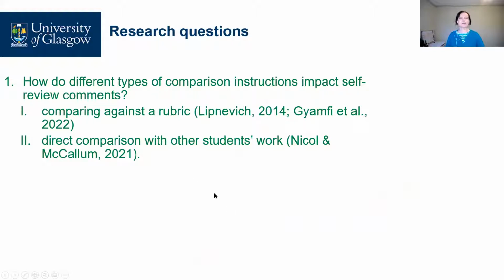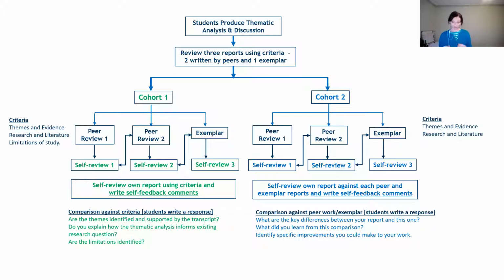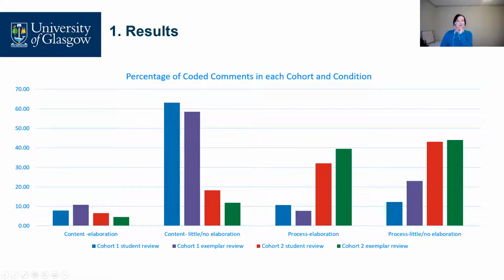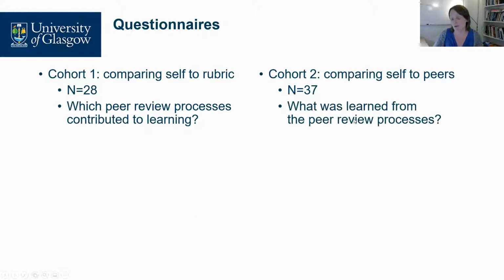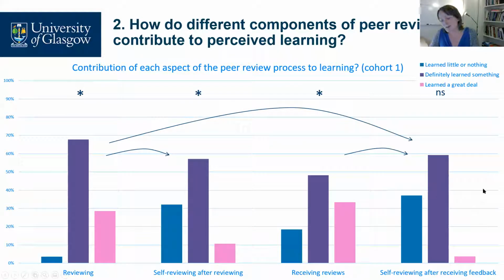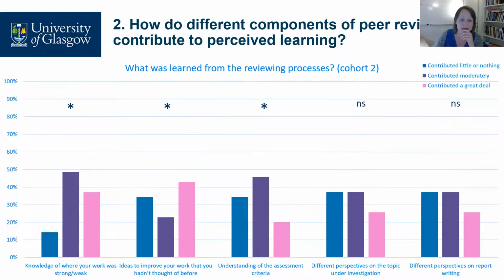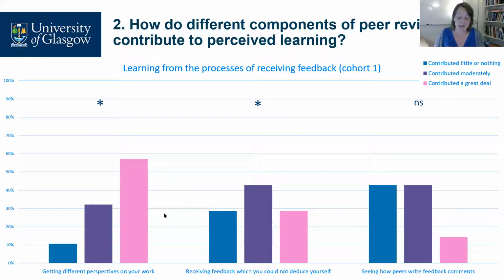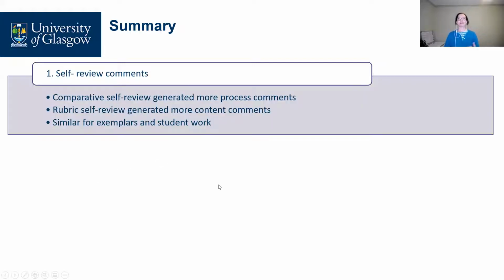Generating Internal Feedback from Self & Peer Review (Swingler, Nicol & Morrow)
Abstract:
Peer review not only results in students receiving additional feedback from peers, but they also compare (i.e. self-assess) their own work against the work they are reviewing and generate internal feedback out of those comparisons. The aim of this study was to make explicit the internal feedback that naturally occurs during peer review and self-review in order to examine it, including the effects of different comparisons on the type of internal feedback students generate. Students anonymously reviewed 3 pieces of work via an established online peer review tool. Two of these online submissions were from their peers, and one was an exemplar written by the teacher. In the first study, after each peer review, students were prompted by the instructions to compare their own work against a rubric (the same rubric used to review their peers’ work).  In the second study, after each peer review, students were prompted to make deliberate comparisons of their work with other students’ work. After both, students were asked to write down what they learned (their self-review comments). Both cohorts then received feedback comments from their peers on their work.

Self-review comments were analysed for content, process and self-regulatory feedback. Analysis revealed qualitative differences between the two types of comparisons in the extent of content, process and self-regulatory feedback that students generated, and in the degree of elaboration in their responses to the prompts. Students’ perceptions of the contribution of the review process to their learning were also evaluated using a quantitative questionnaire, open ended questions and focus groups. The findings show that while the process of ‘reviewing and commenting’ is perceived as challenging, students believe they learn more from comparing, reflecting and generating feedback for themselves than from receiving feedback comments. The results will be discussed in terms of the use of peer review as a method to generate internal feedback and how different kinds of comparisons can alter the nature and quality of this internal feedback. We end by briefly discussing these results in the light of other recent research on feedback comparisons that builds on this work.

About the speakers:

Dr Maxine Swingler is a Lecturer in the School of Psychology and Neuroscience, University of Glasgow and has been teaching since 2003, currently leading the MSc (conversion) programme in psychology and teaching qualitative research methods and professional skills.  Her pedagogical research interests focus on embedding graduate attributes within the curriculum, assessment and feedback and she has completed research for the QAA Scotland on graduate skills, led workshops and developed good practice resources in employability and group work.  She also works with the British Psychological Society (BPS) Division of Academics Researchers and Teachers (DART-P) and BPS Scottish Branch in organising conferences and CPD events for teachers and researchers in psychology.

David Nicol is Research Professor in the Adam Smith Business School, University of Glasgow where he leads the Teaching Excellence Initiative. He was previously Professor of Higher Education at University of Strathclyde and Director of the Re-Engineering Assessment Practices [REAP] project a £1m project exploring how new technologies might support improved assessment and feedback practices across three Scottish Universities. David has many highly cited publications, for example, on formative assessment and self-regulation, on feedback dialogue, peer review, peer instruction, e-assessment, e-learning and change management. His recent research and publication on ‘The Power of Internal Feedback’ won the Silver Award for Innovation in the Science of Learning at the 2020 International Reimagine Education Conference

Dr Lorna Morrow is a Lecturer in the School of Psychology and Neuroscience University of Glasgow.  She is programme lead for the Level 3 Psychological Studies programme, and currently teaches Memory, Research Methods, and Conceptual and Historical Issues in Psychology (online).  Her  current pedagogical research interests include various factors affecting student performance, such as assessment and feedback, well-being/psychological distress, impostor phenomenon and statistics anxiety.